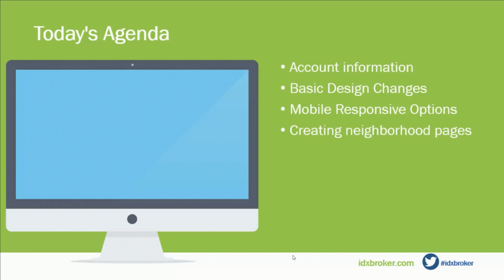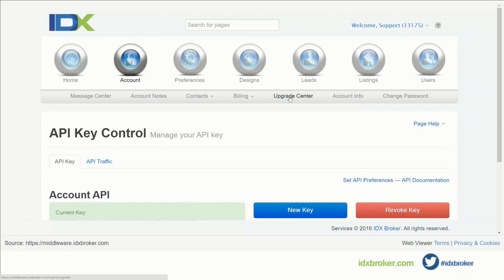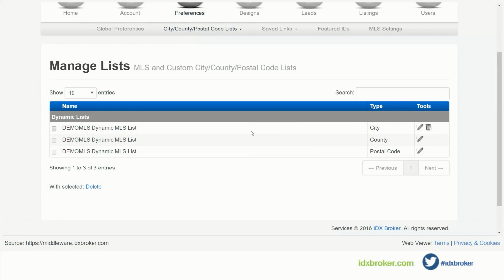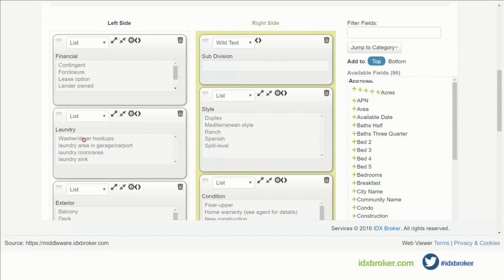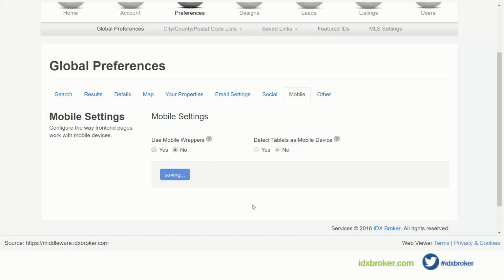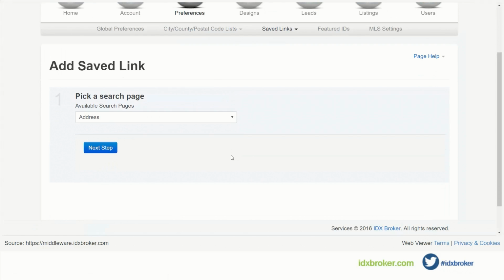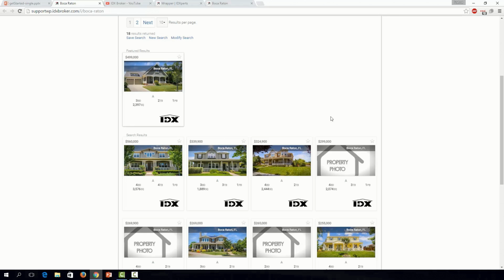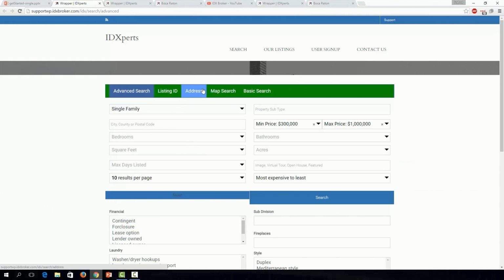Getting Started with IDX Broker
In this video we go over getting started with IDX Broker.

Interested in learning more about IDX Broker? Get a firsthand look at our powerful real estate search and lead capture tools. Let our Support Team Experts Aleck and Becky guide you through our platform and answer common questions new users have about IDX Broker.